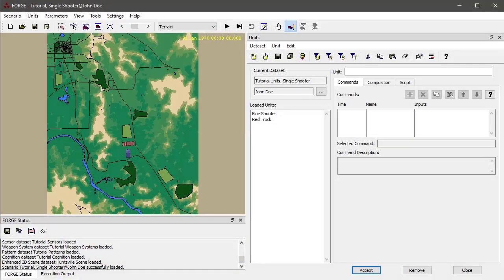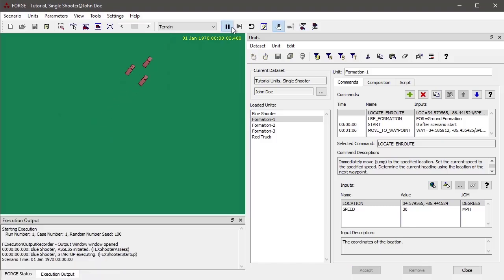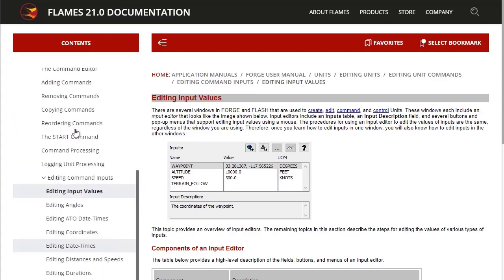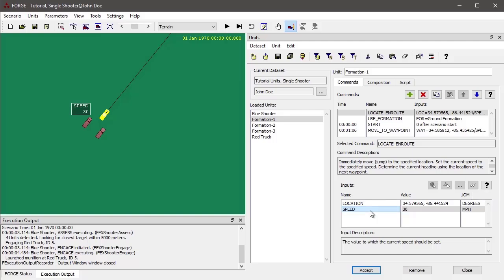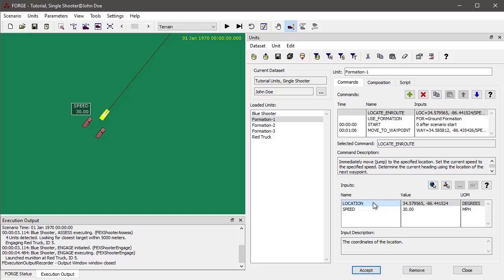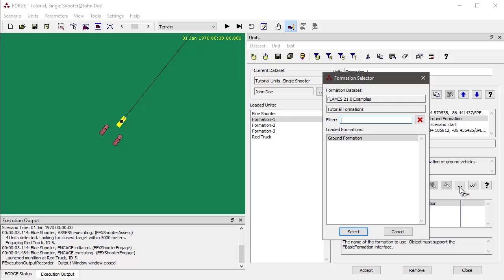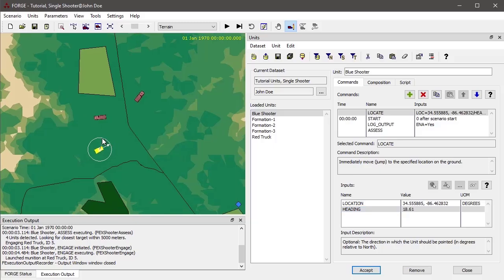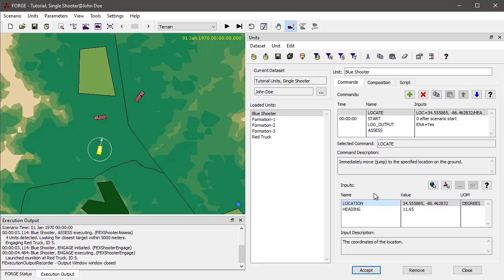Editing Command Inputs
Learn more about editing FLAMES Units by learning about the many convenient ways you can specify values for Unit command inputs.